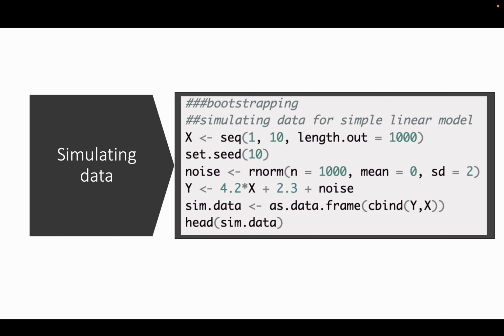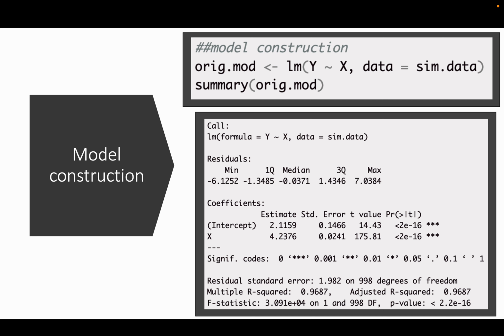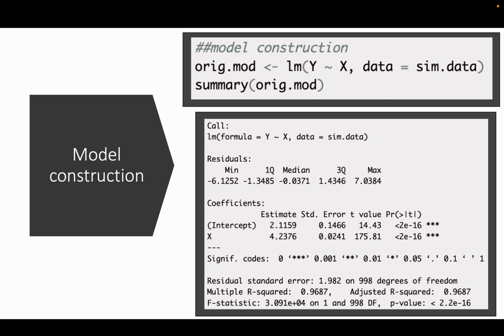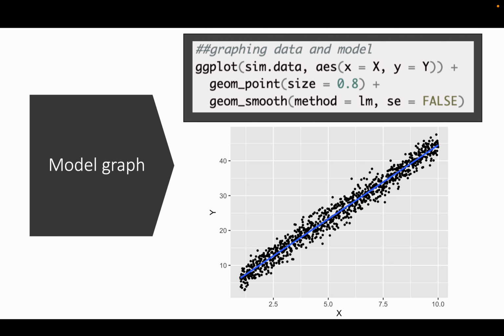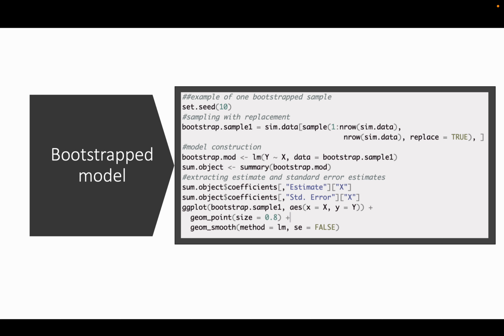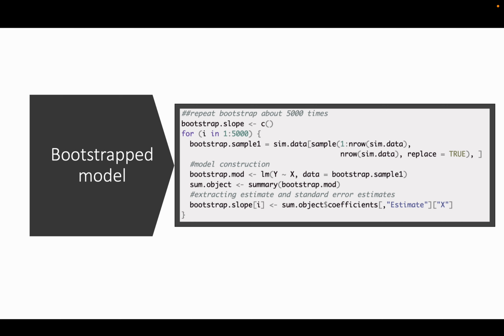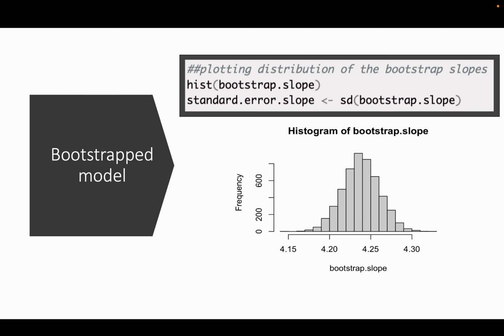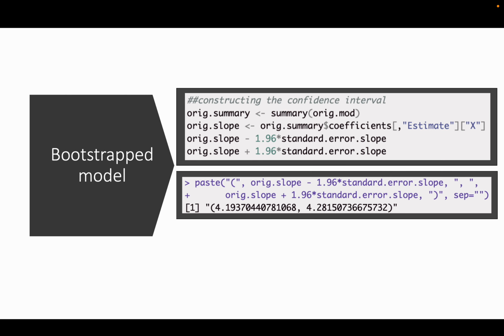Bootstrapping Sampling Distribution